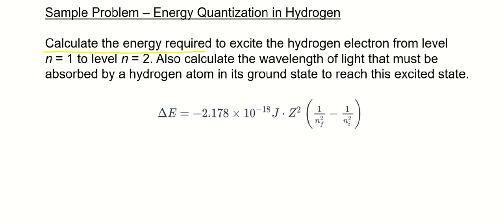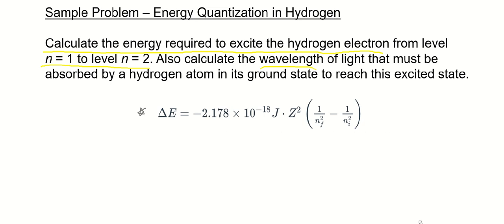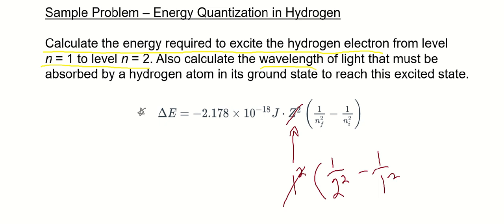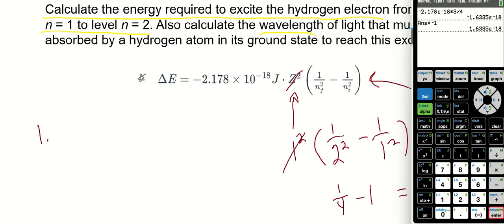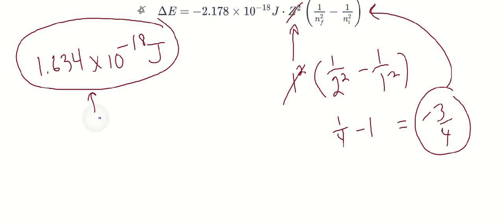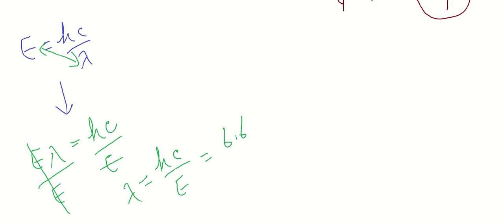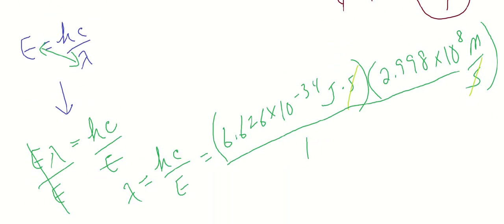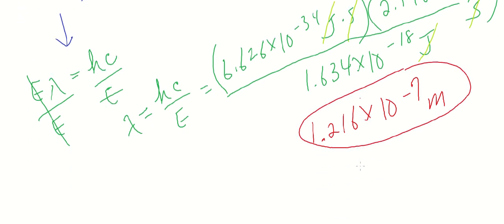Interactive Example 7.4 – Energy Quantization in Hydrogen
Calculate the energy required to excite the hydrogen electron from level n = 1 to level n = 2. Also calculate the wavelength of light that must be absorbed by a hydrogen atom in its ground state to reach this excited state.